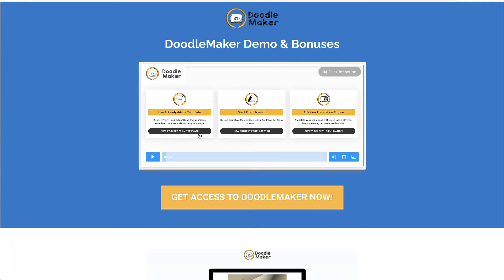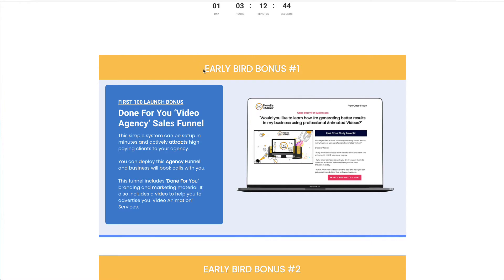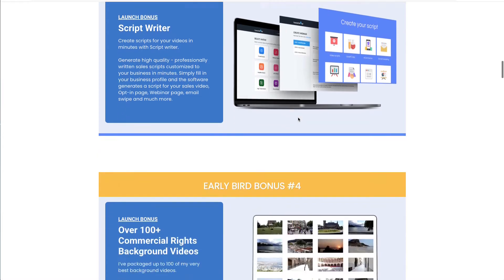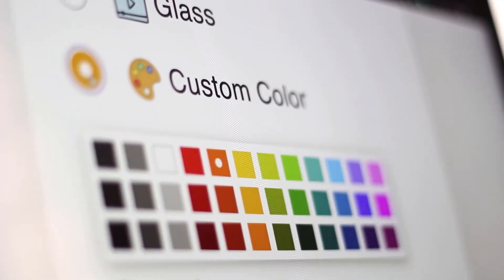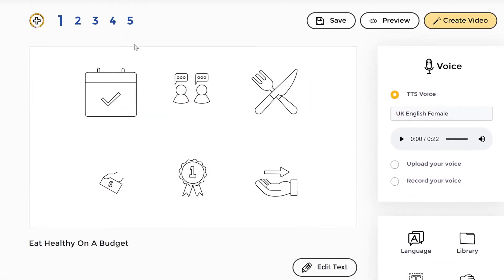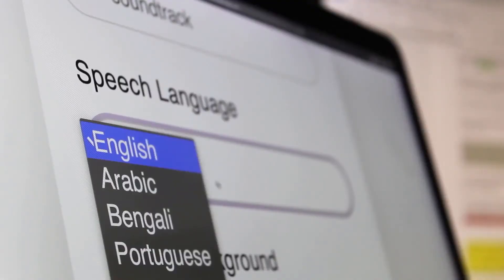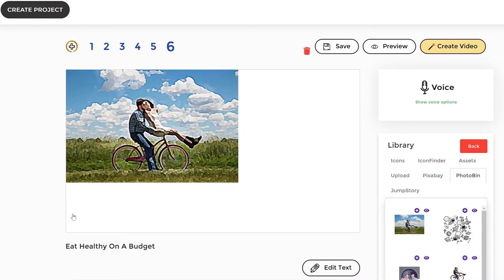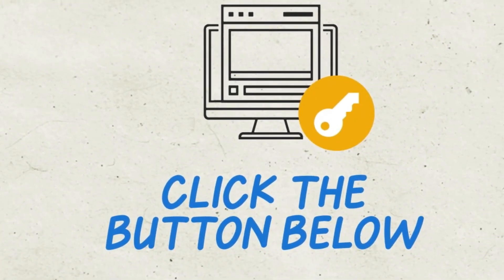DoodleMaker - My Review, Bonuses & Walkthrough